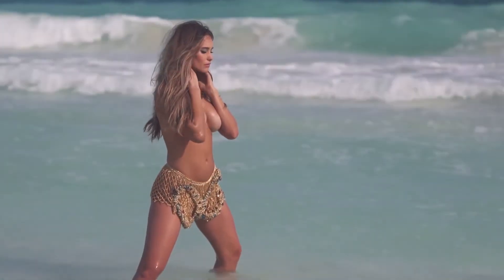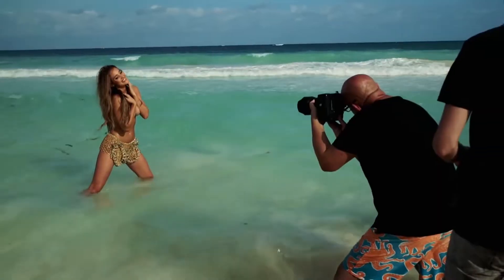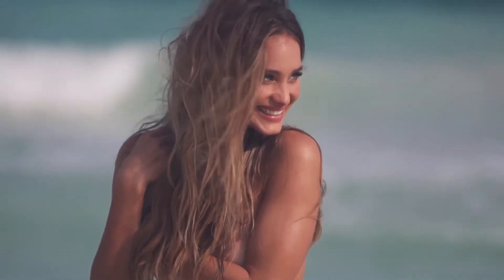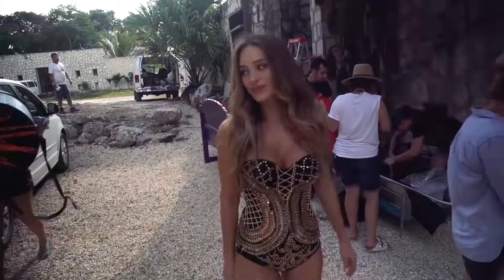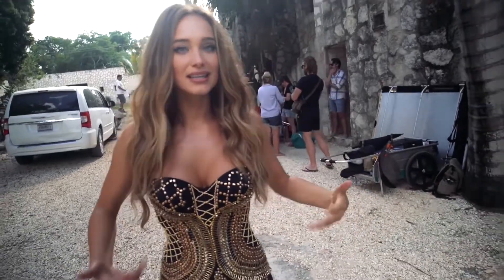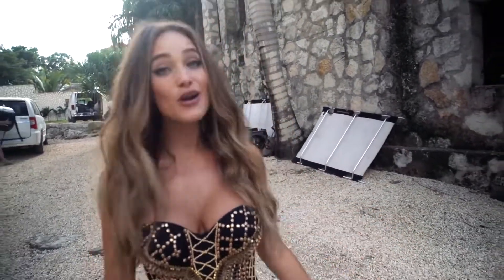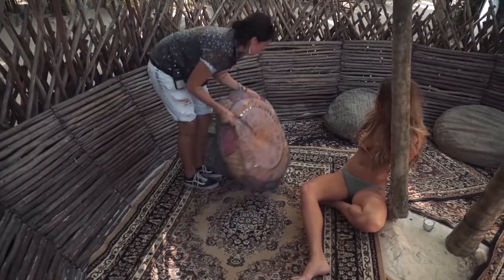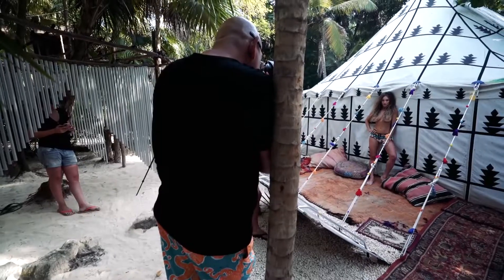Hannah Jeter Takes It Off, Makes Magic In Mexico ! Uncovered ! Sports Illustrated Swimsuit